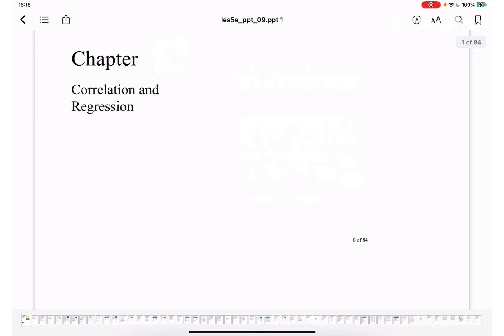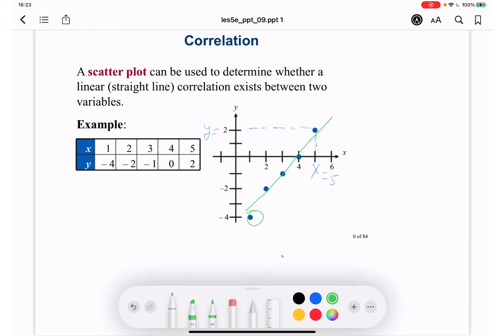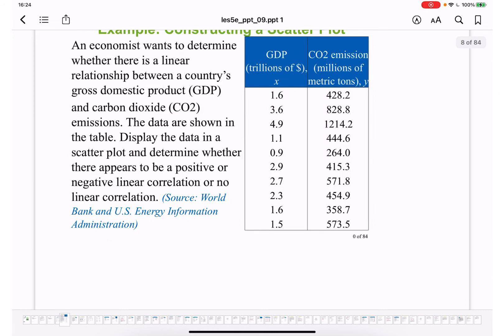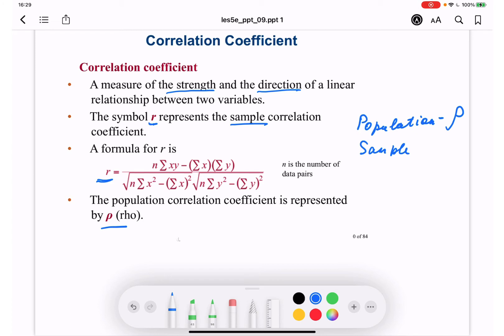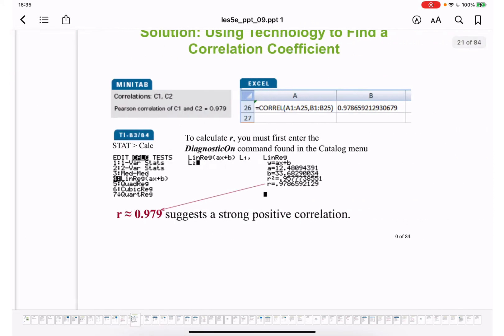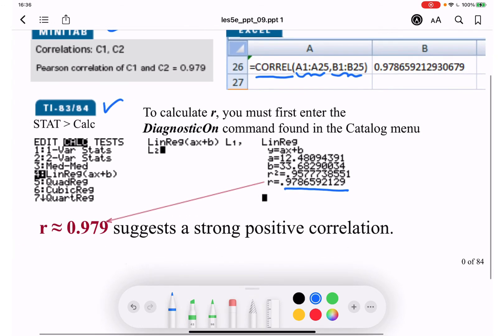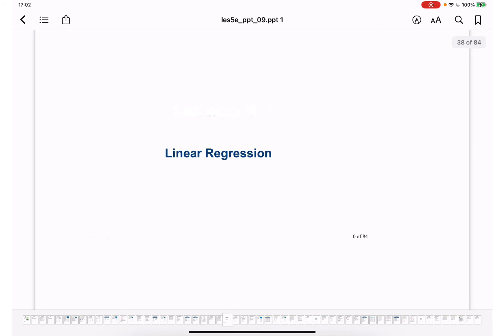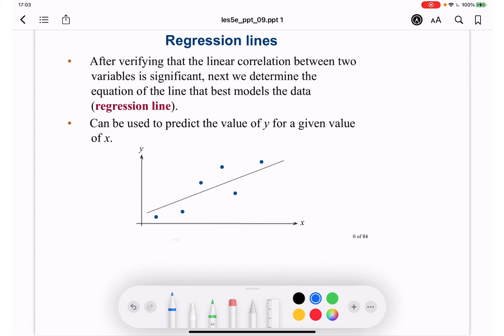Statistics_Advanced Lecture: Corellation . Regression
Corellation . Regression